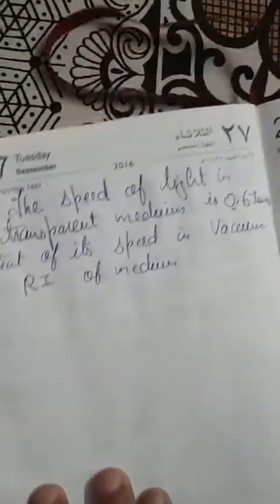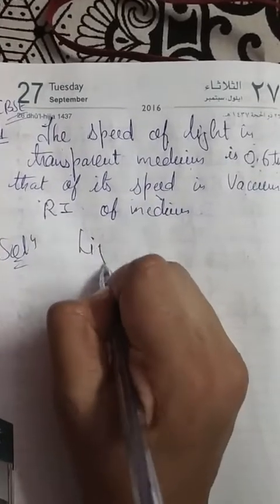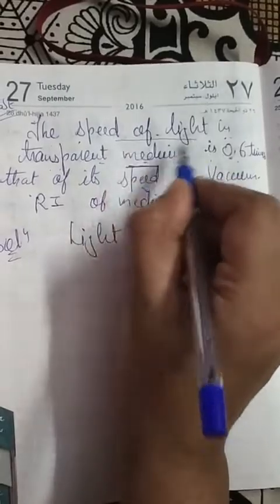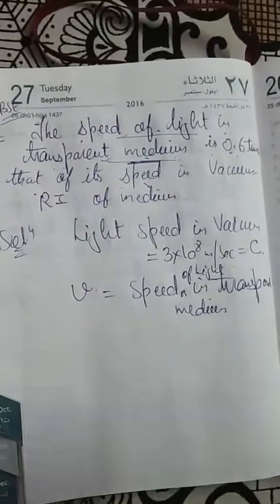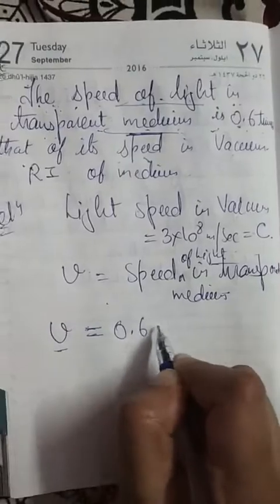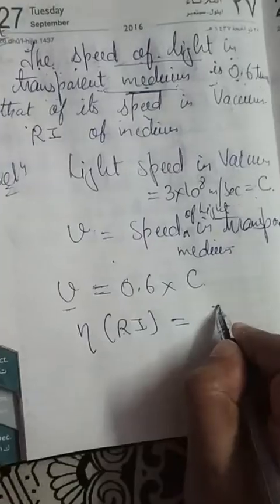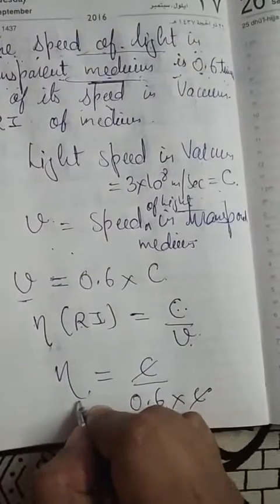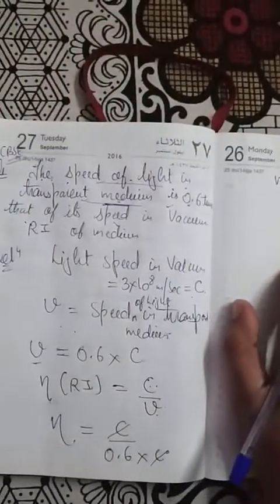class 10The speed of light in a transparent medium is 0.6 times that of its speed in vacuum. Find th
The speed of light in a transparent medium is 0.6 times that of its speed in vacuum. Find the refractive index of the medium.